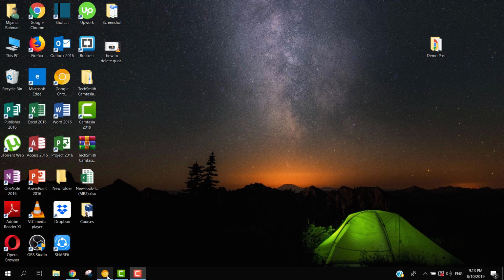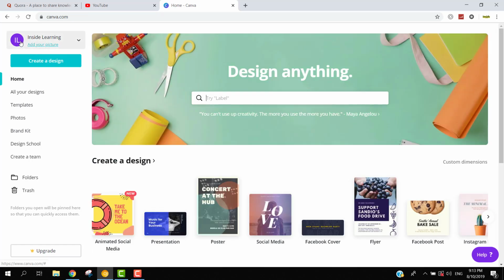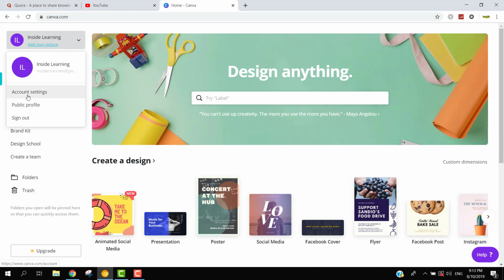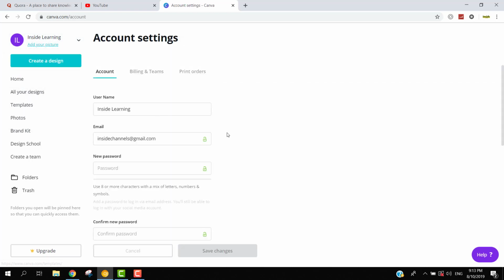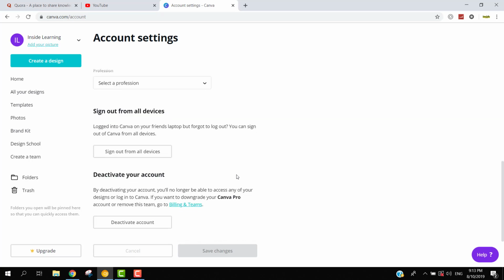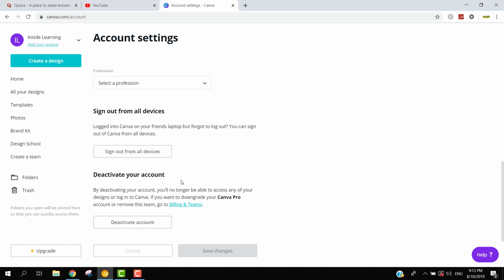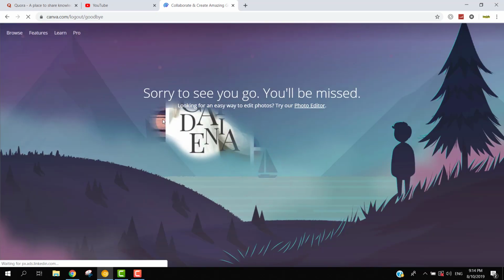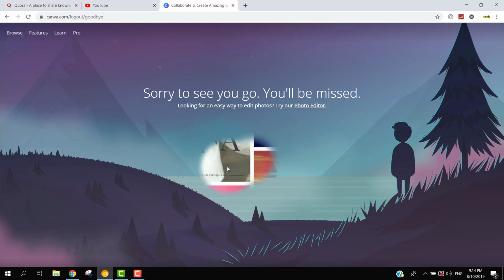how to deactivate canva account?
In this video i showed how to deactivate canva account from laptop or pc, canva is a online Photoshop website, where you can create amazing logo, you-tube banner, thumbnails etc.

Learn mobile tips and tricks, android apps hacks.
Learn freelancing, step by step.